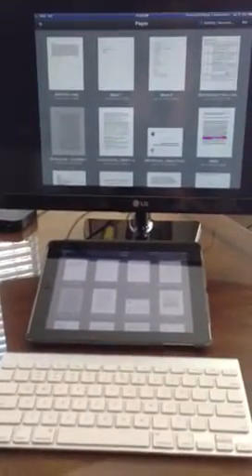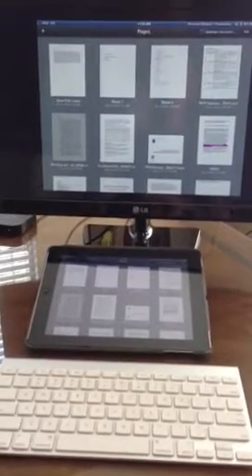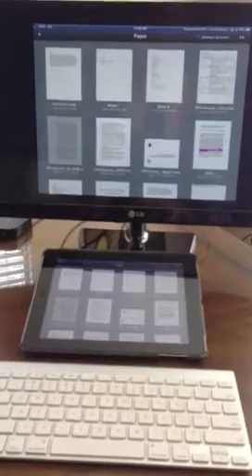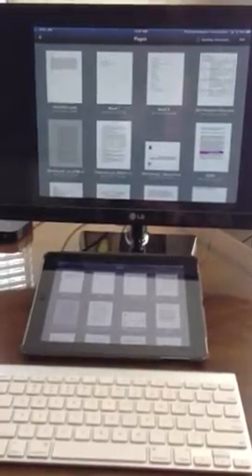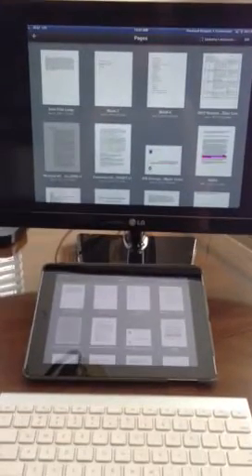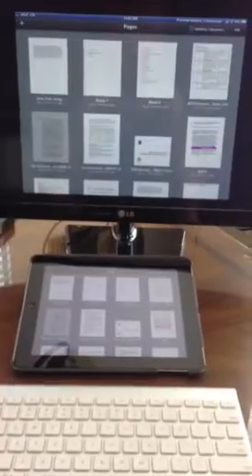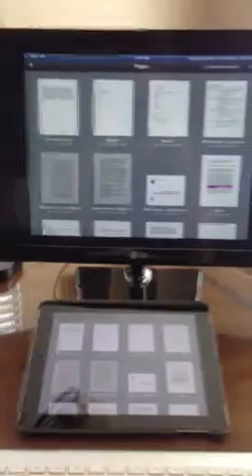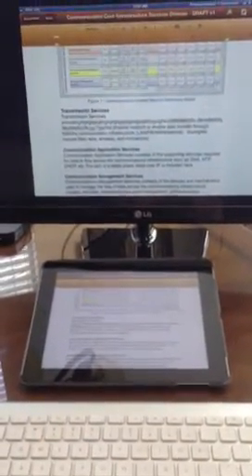Off premise ipad